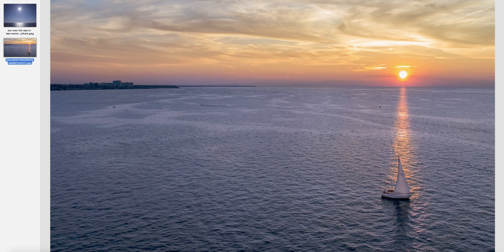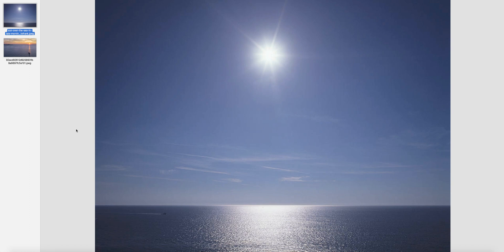How We View the Sun....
A Video Demonstrating how Perspective Works differently from Orthographic View, when it comes to the Sun and its behaviour.